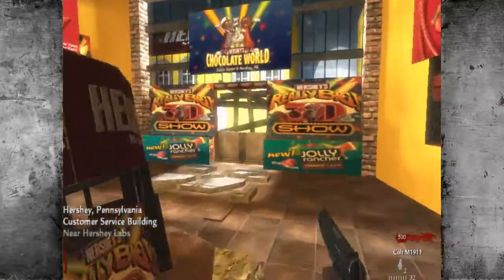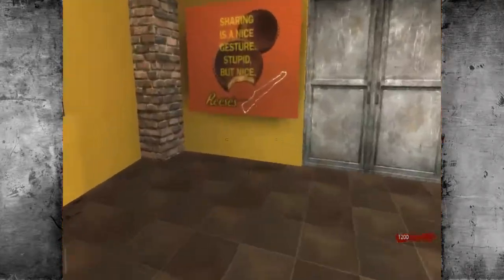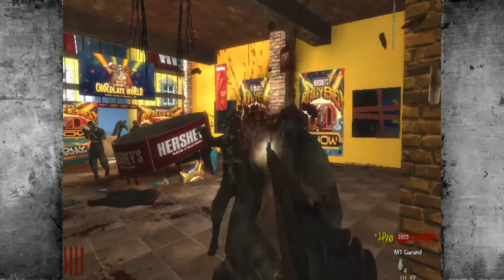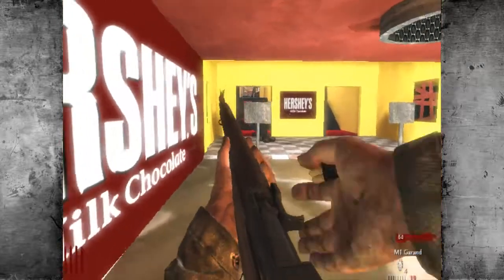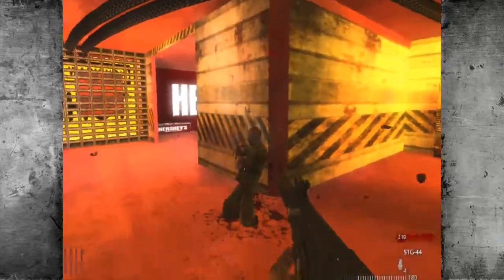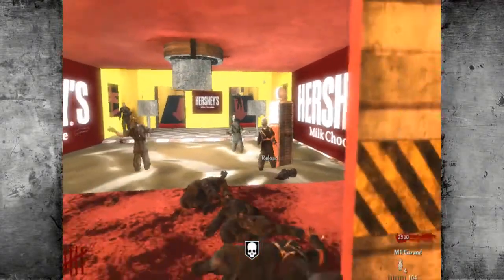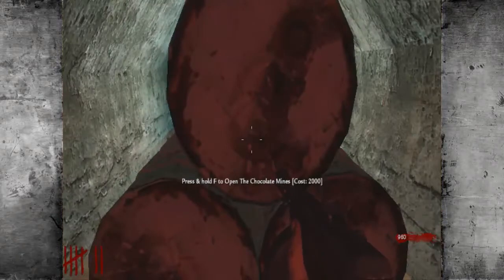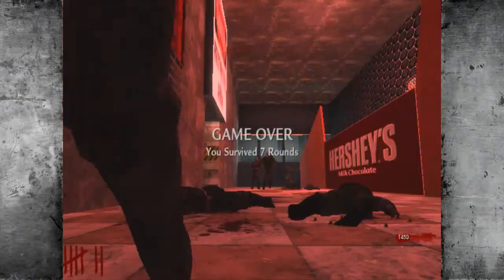COD - World At War Zombies - Hershey's Chocolate (Custom Map)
Make Sure To Put In HD!
I Would Rate This Map - 7/10